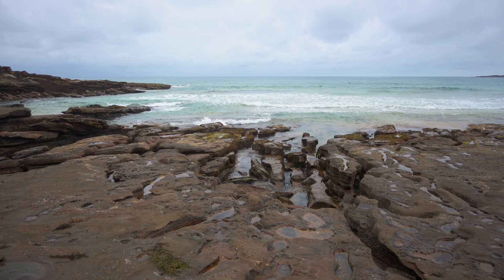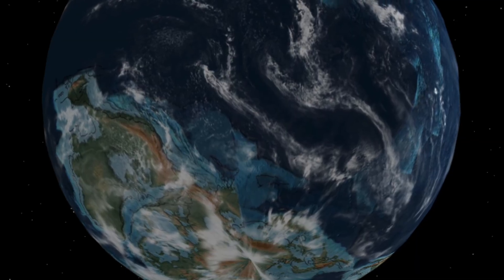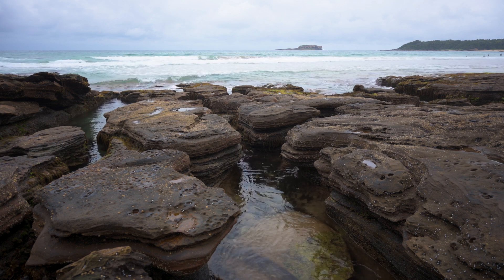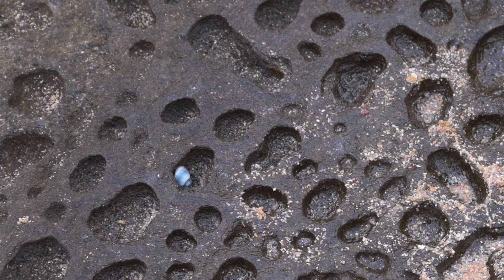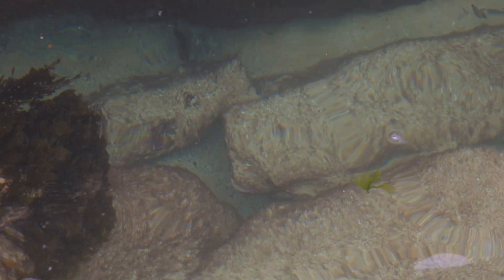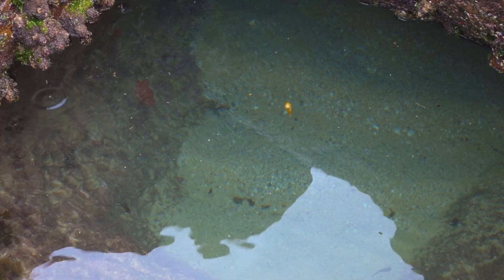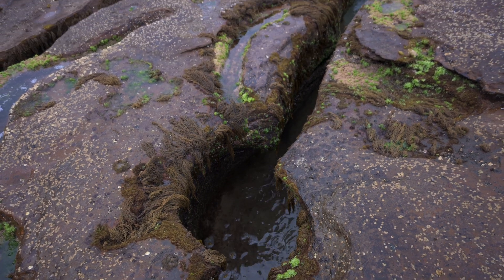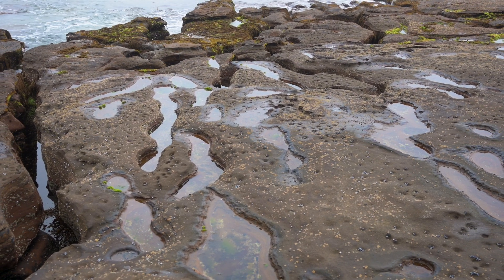Why do rocks at the beach have holes in them? | Short Documentary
Exploring rock formations at the beach is a favourite pastime for many. But _why_ exactly are there rocks on the beach? And why are there holes in them?

I am a student filmmaker with a goal of delivering interesting and unique insights from all over the world for you to watch in the comfort of your own home. I devote particular care to every video I publish to ensure they are done to a high standard, so I would really appreciate any small gesture of support such as a like or comment.

Aleksey Chistilin
Trygve Larson

Plate tectonic and paleographic maps by
C.R. Scotese
PALEOMAP Project

( I chose to use an A.I narrator for artistic reasons. However, all scripting, visuals, music selection, and cinematography are completely my own.

Sources used:

Collins, Katie S., Stewart M. Edie, and David Jablonski. “Convergence and contingency in the evolution of a specialized mode of life: multiple origins and high disparity of rock-boring bivalves.” _Proc. R. Soc. B_ 290, no.1992 (2023).

Bradley, W. C., J. T. Hutton, and C. R. Twidale. “Role of Salts in Development of Granitic Tafoni, South Australia.” _The Journal of Geology_ 86, no. 5 (1978).

Timestamps:
0:00 Intro
0:27 Why are there rocks on the beach?
1:32 Molluscs
1:51 Salt expansion
2:12 Basins
2:42 Lines
3:07 Conclusion

Filmed on the traditional land of the Yuin nation